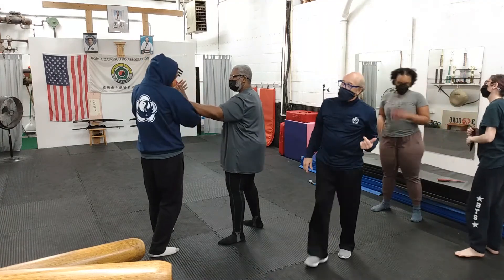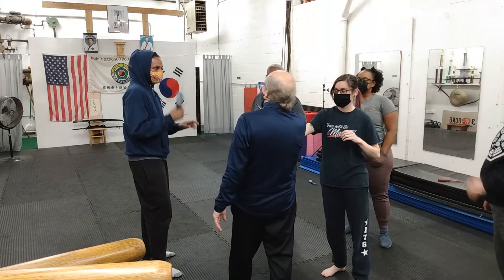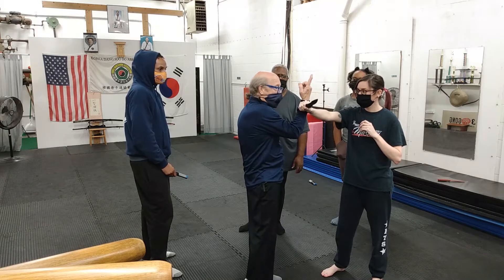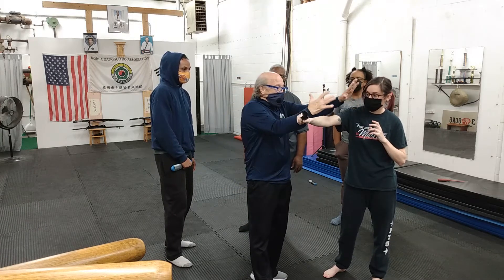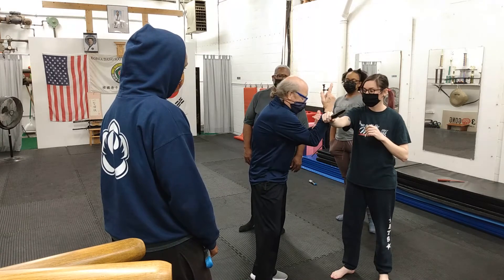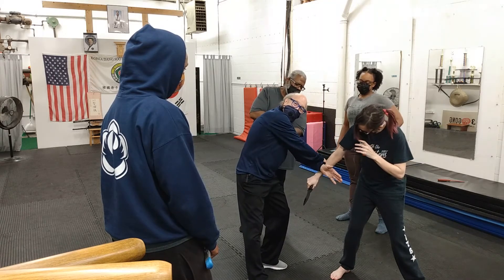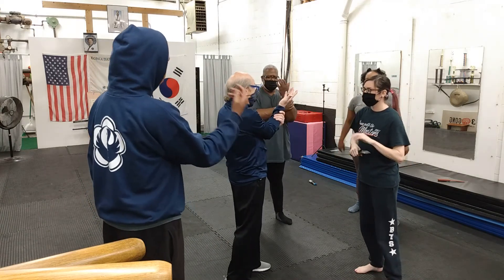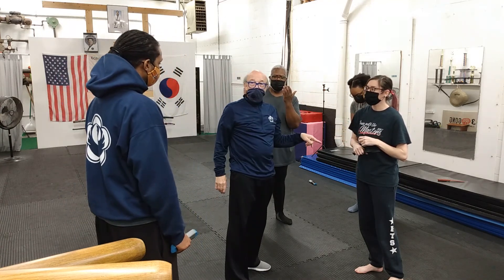Maintain the Barrier 02 15 2022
Class discussion.  When using Tan to defend a high sweeping cut, be sure to keep your elbow in place - maintain the barrier.  02/15/2022